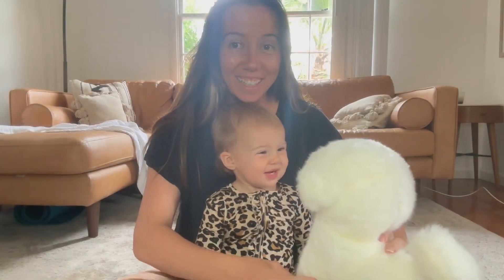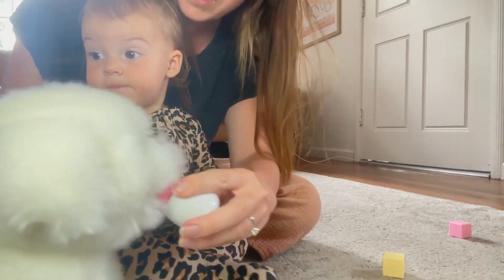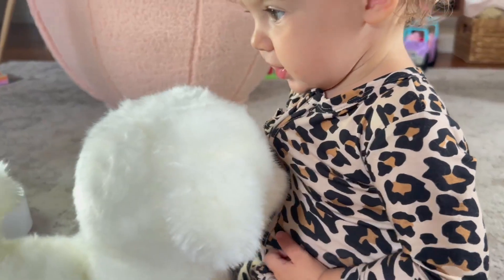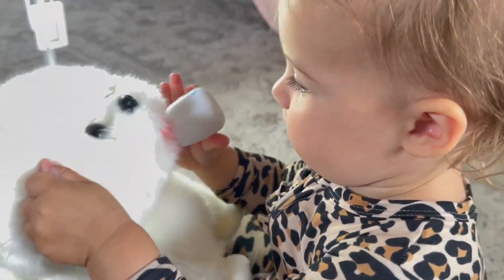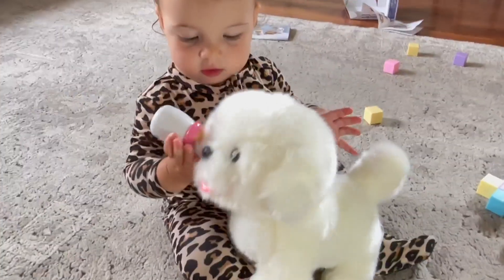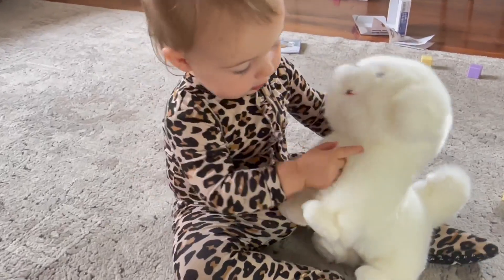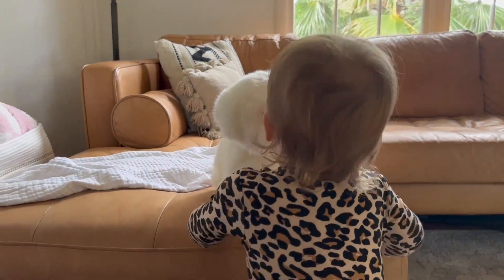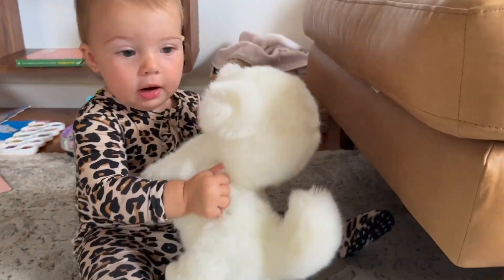You're not just a dog, you're a family member that I snuggle with.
You're not just a dog, you're a family member that I snuggle with. Can cherish the time of company, I don't want you to wait every day